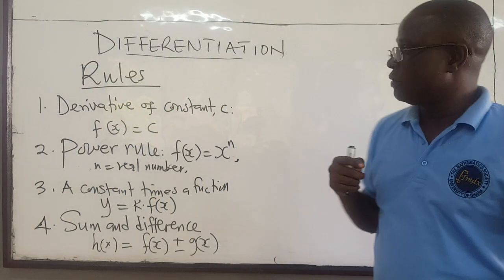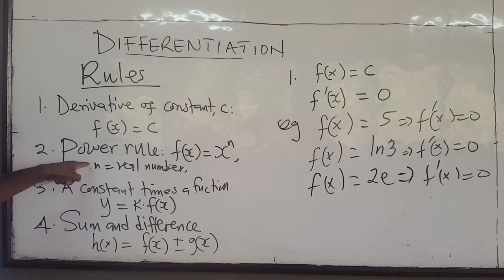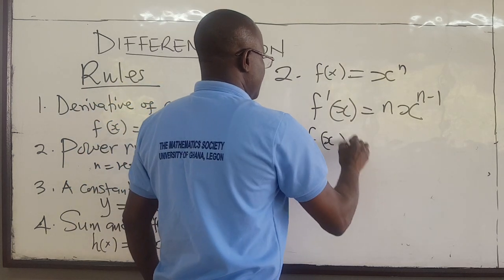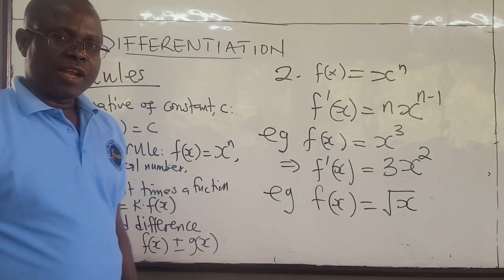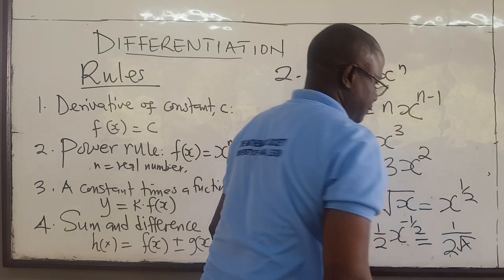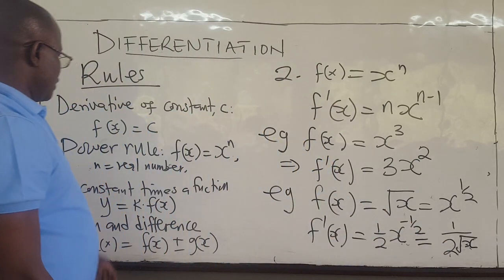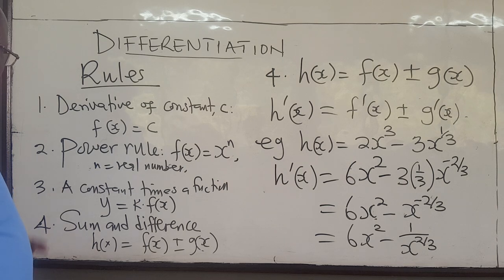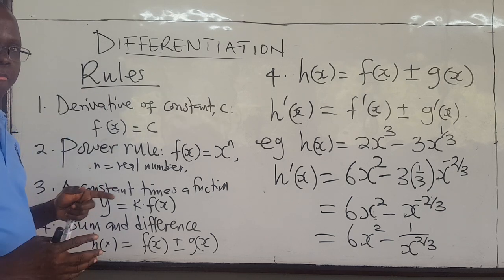MATH101-LEC38: Differentiation - Rules - Part 1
In this video, we explain some rules for finding the derivative of a function. Examples are given to illustrate how to apply each rule.